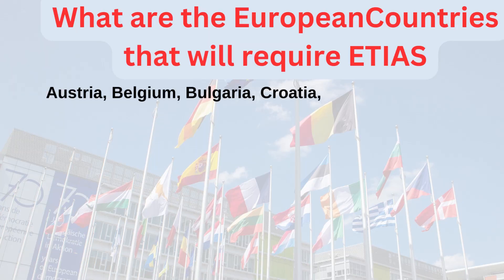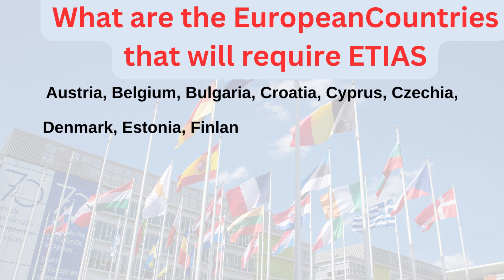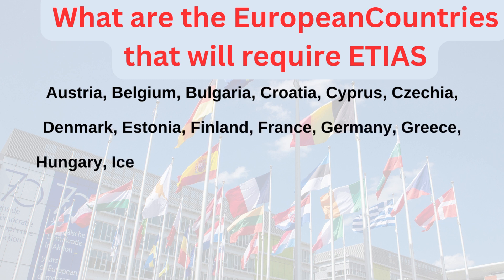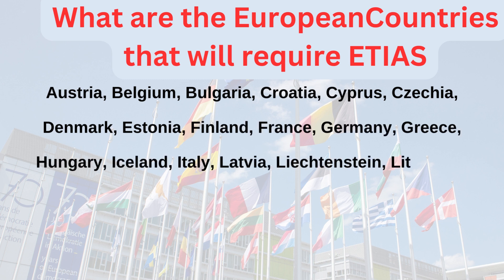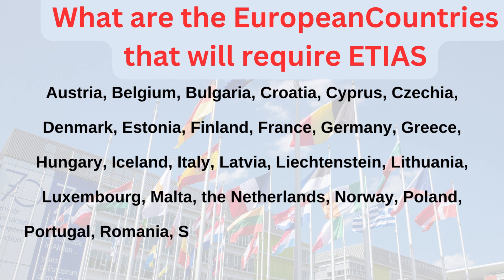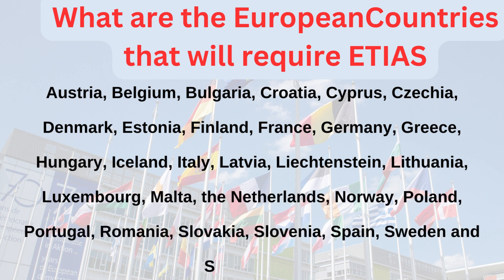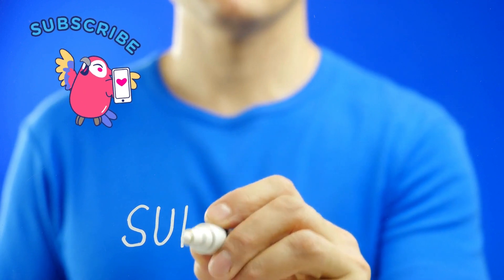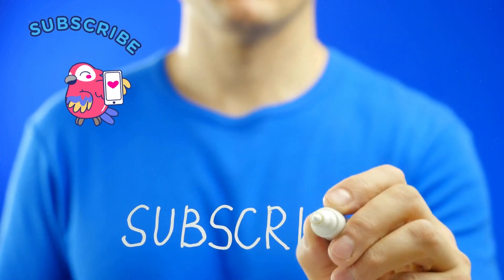What is E-T-I-A-S ? | what are the European Countries That Will Require ETIAS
Travel Visas • ETIAS

1. Travel Visas: A travel visa is an official document issued by a country's government that allows foreign nationals to enter, stay, and travel within that country for a specific purpose and duration. Each country has its own visa policies, requirements, and categories based on the purpose of travel (e.g., tourism, business, work, study, etc.), the length of stay, and the applicant's nationality.
Visa requirements vary widely from country to country, so it's crucial to check the specific visa requirements of the destination country before planning your trip. Some countries offer visa-free or visa-on-arrival access for certain nationalities, while others require obtaining a visa in advance through an embassy or consulate.
2. ETIAS (European Travel Information and Authorization System): ETIAS is a new travel authorization system introduced by the European Union for visa-exempt travelers who wish to visit the Schengen Area. The Schengen Area comprises 30 European countries that have abolished passport and other types of border control at their mutual borders, allowing for easier movement between these countries.
ETIAS is not a visa but rather a travel authorization that aims to enhance security and track travelers from visa-exempt countries. Travelers from countries that currently do not require a visa to enter the Schengen Area will need to apply for an ETIAS before their trip. The application process will involve submitting personal information, travel details, and answering security-related questions.
Once approved, the ETIAS authorization will be valid for multiple short-term visits to any of the Schengen Area countries for up to 90 days within a 180-day period. It's important to note that ETIAS is not required for citizens of EU and EFTA (European Free Trade Association) countries, as well as citizens of countries that are part of the Schengen Area. The legal procedures to pass the ETIAS started in 2016, and the system is expected to be fully operational in 2024.